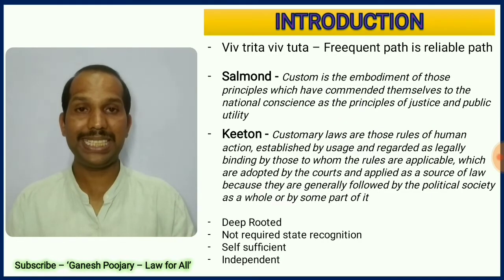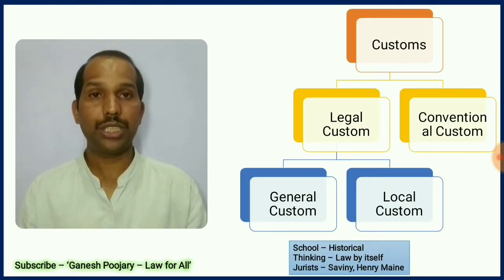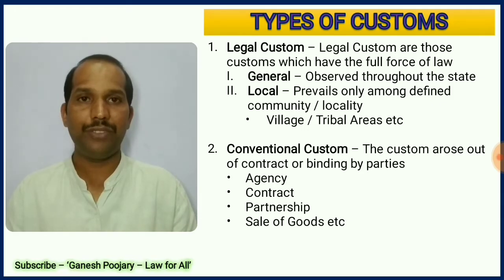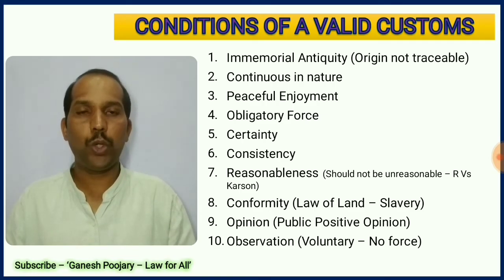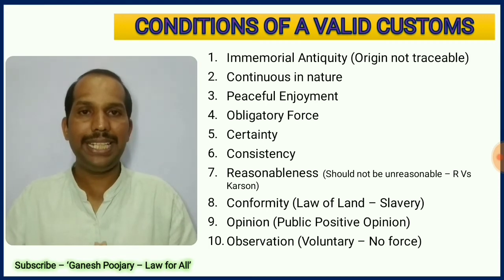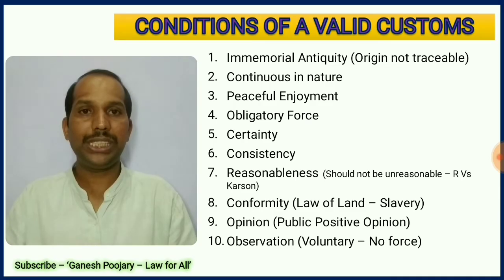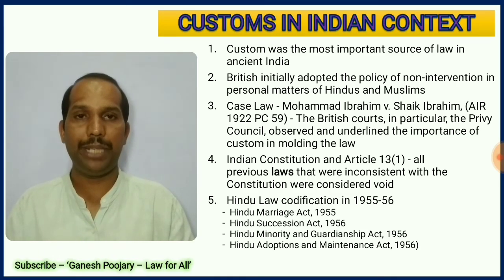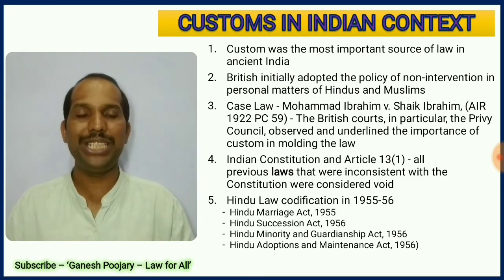Custom as Source of Law | Jurisprudence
In this session, i have discussed the aspects pertaining to Custom along with Indian Context and Case Laws. Hope Helps.